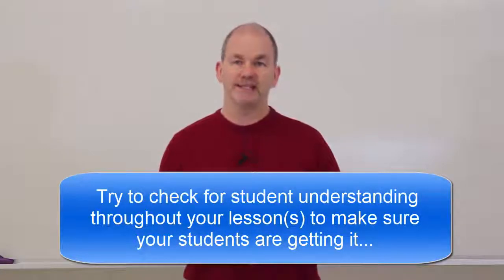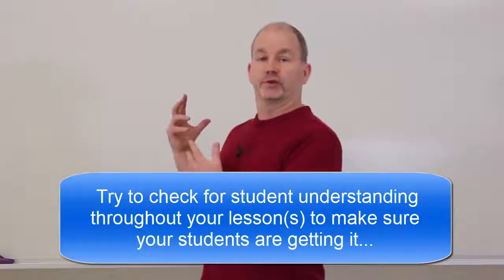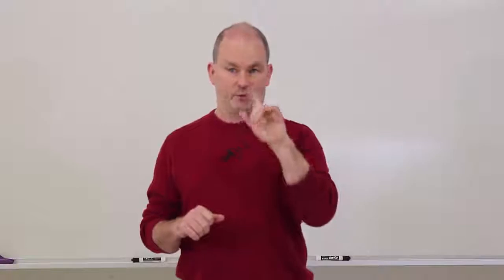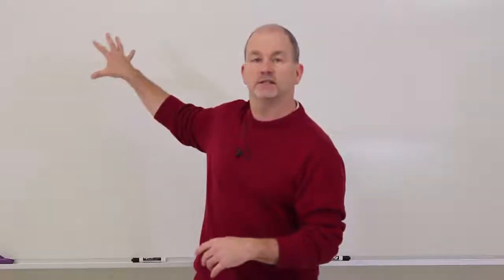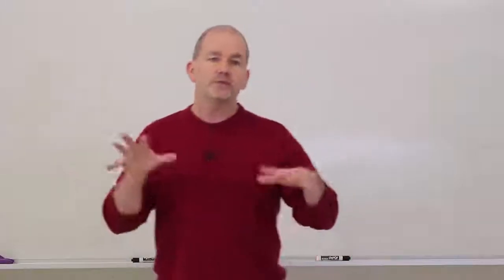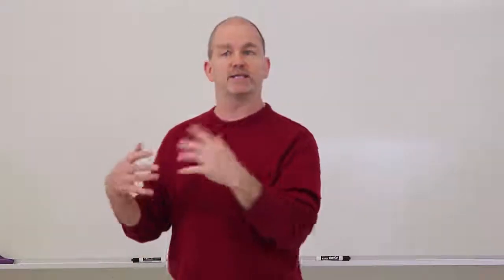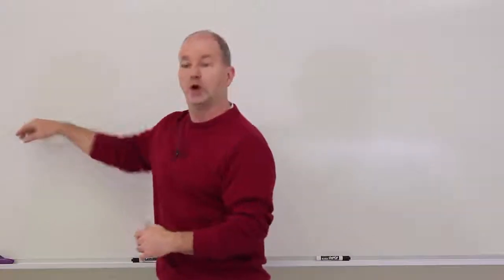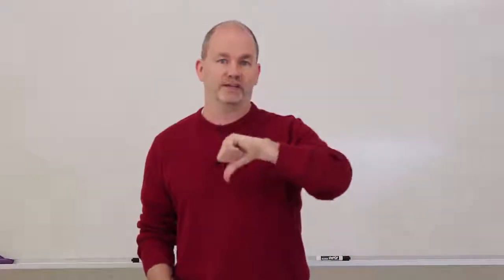Check For Student Understanding Often During Your Lesson